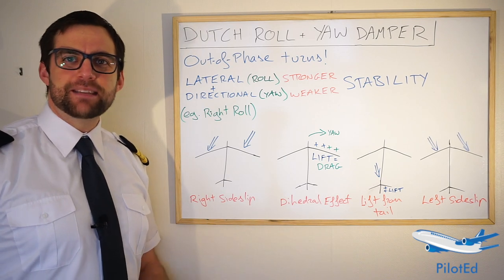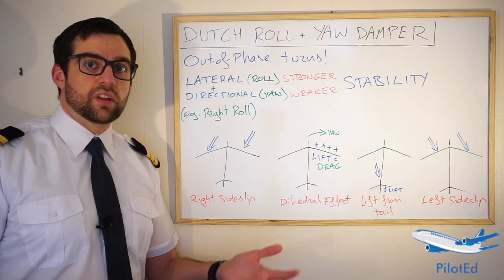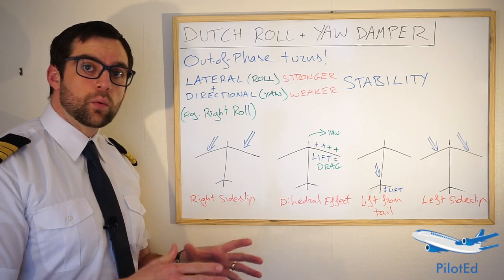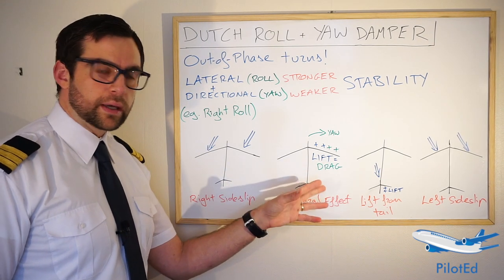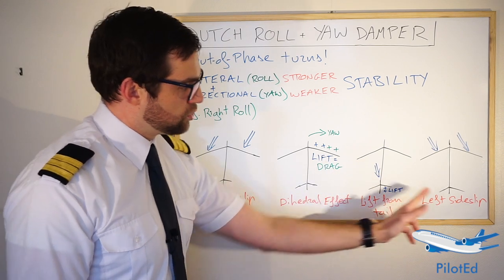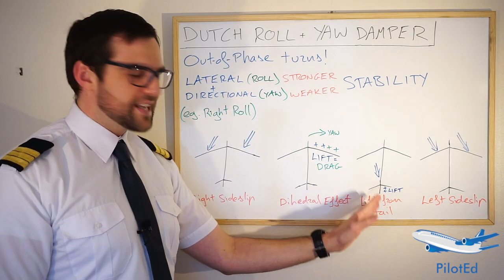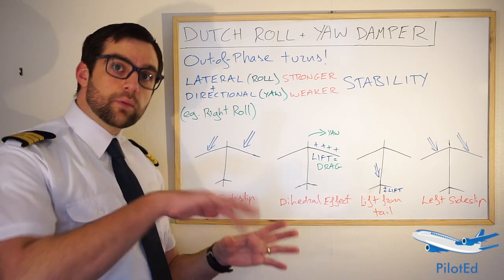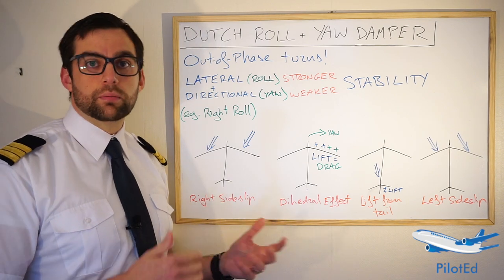Dutch ROLL and YAW Damper ✈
ATPL POF Theory: Dutch ROLL and YAW Damper ✈ as requested!